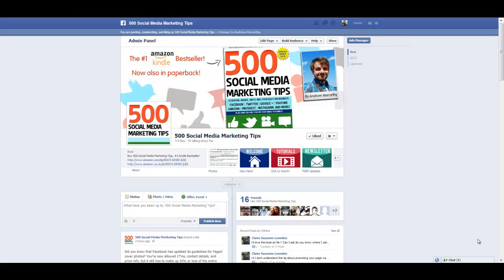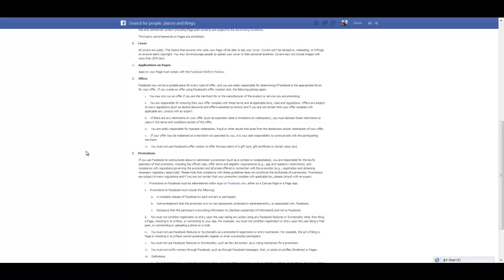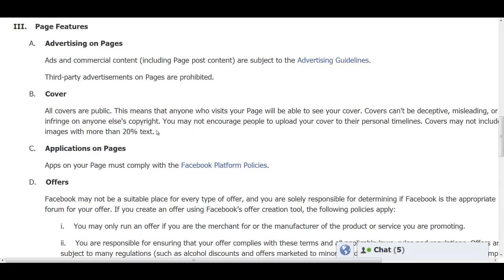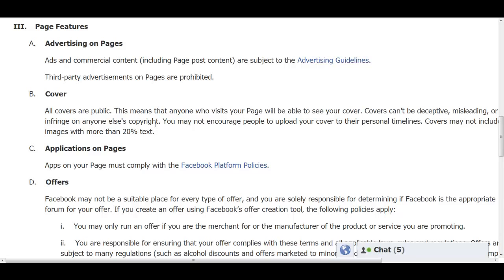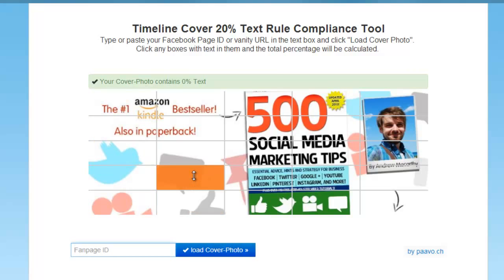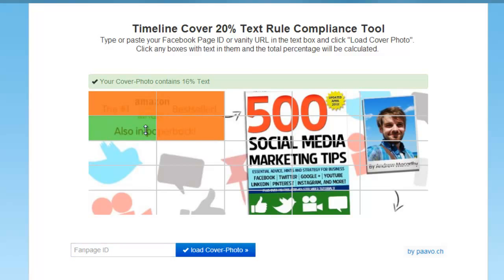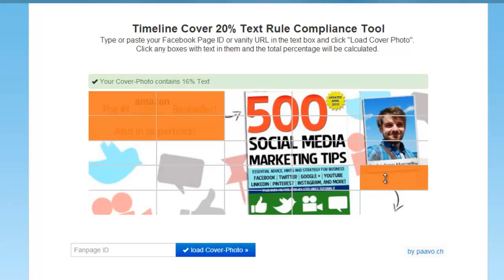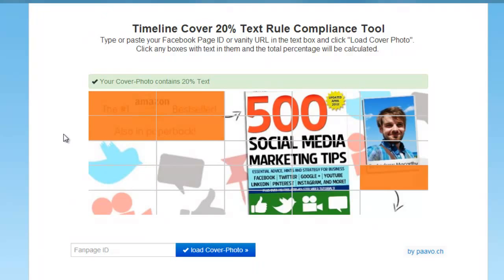Facebook Page Cover Photo Guidelines 2013 & How to Check 20% Text Rule Compliance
500 Social Media Marketing Tips, the #1 Amazon Bestseller:
Paperback: Paperback